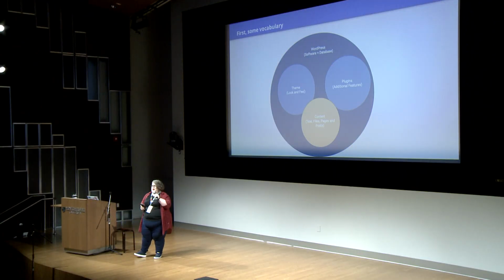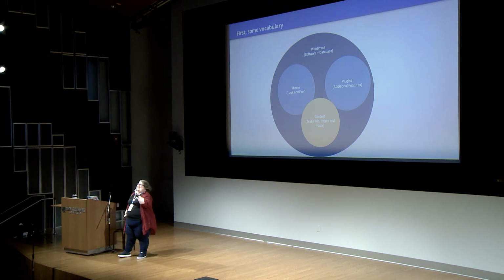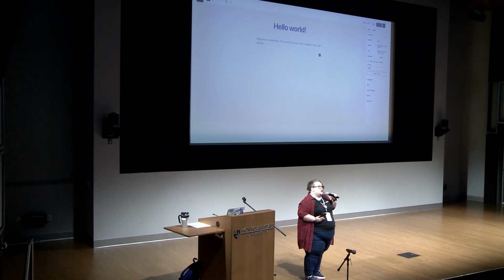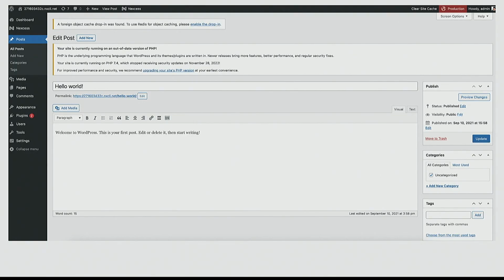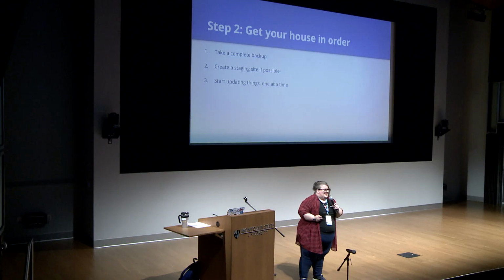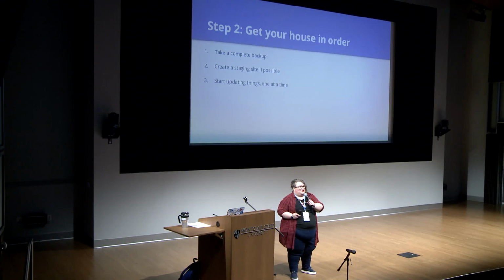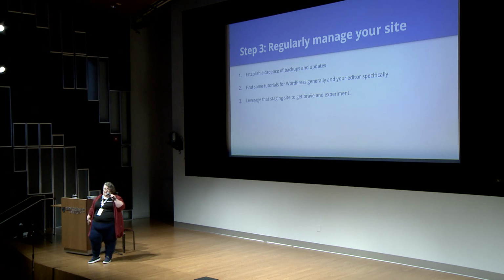I Just Got This WordPress And Don’t Know How To Use It! - TiffanyBridge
Have you been handed the keys to a WordPress site and don’t know where to start? Maybe you got a new job or started volunteering somewhere and now your responsibilities involve caring for the website, so you have to get up to speed quick! In this session we’ll talk about key concepts and skills for taking over a WordPress site you didn’t build confidently.